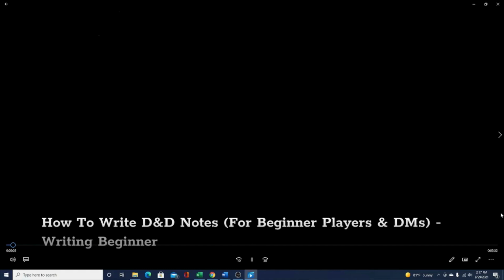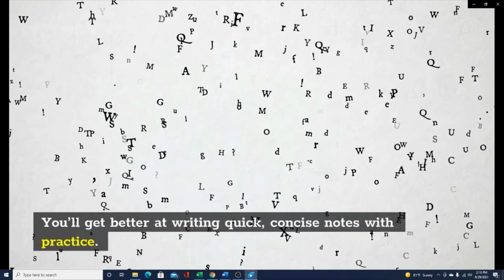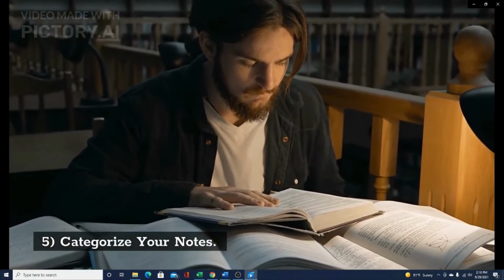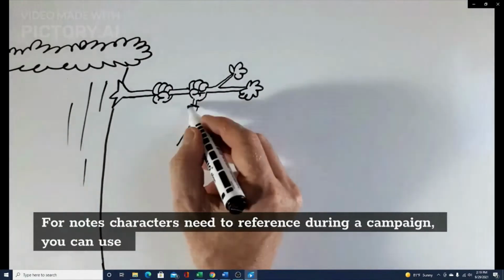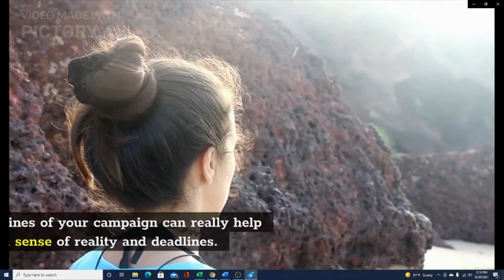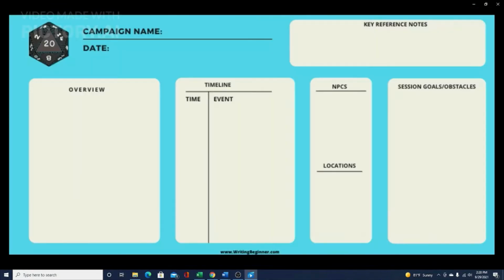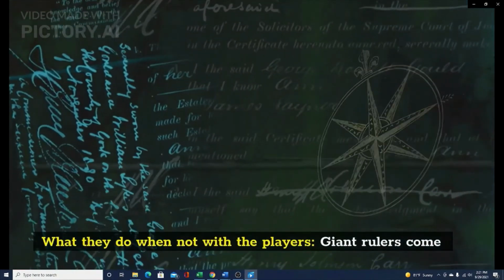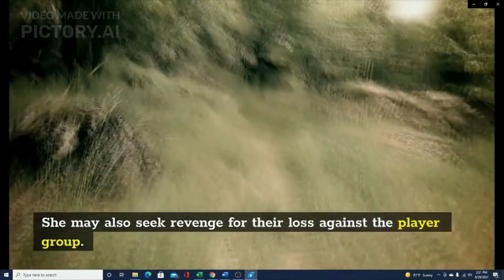How To Write D&D Notes (D&D Help For Beginners)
How To Write D&D Notes (D&D Help For Beginners)| In this video, I share my top 10 tips for how to write D&D Notes for DMs or players. If you need D&D help or advice for taking and organizing notes, then this video is for you.

I'll also share an example of sketching your notes and an example of NPC notes.

Tools for D&D Notes

☑️ Rocket Reusable Smart Notebook

☑️ Return of the Lazy Dungeon Master

☑️ Dragon Naturally Speaking software

0:00 Introduction
0:08 10 Best Tips To Write D&D Notes
2:41 How to Organize D&D Notes
3:13 Example NPC Notes